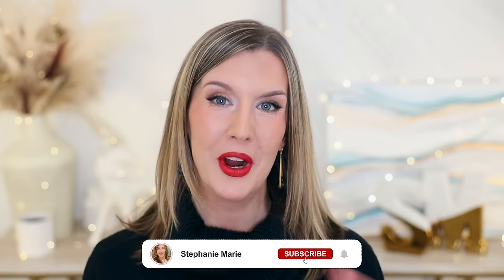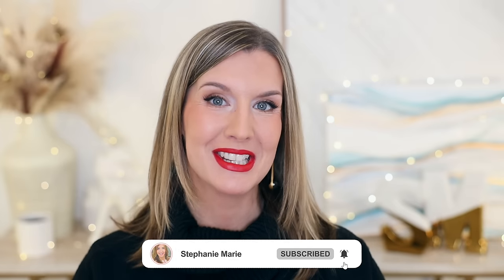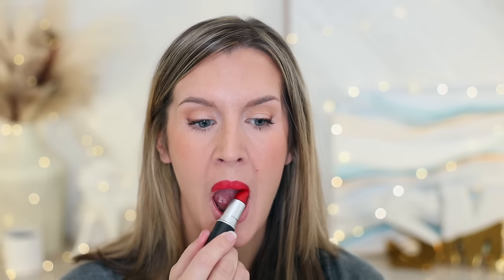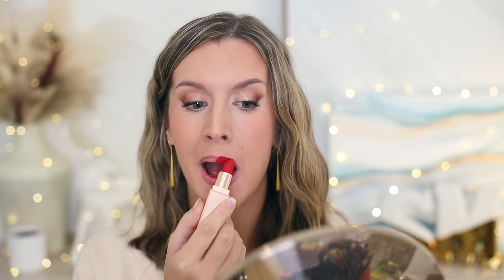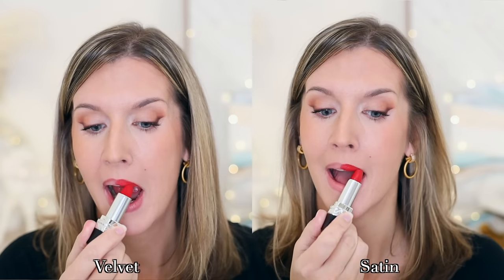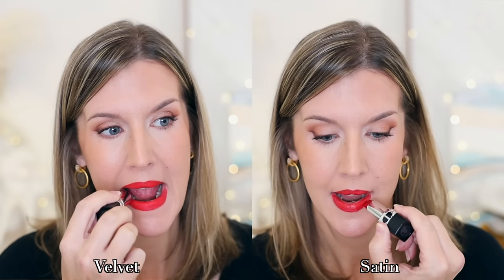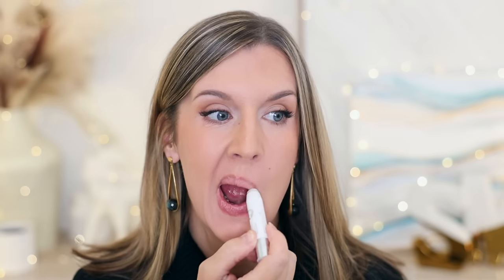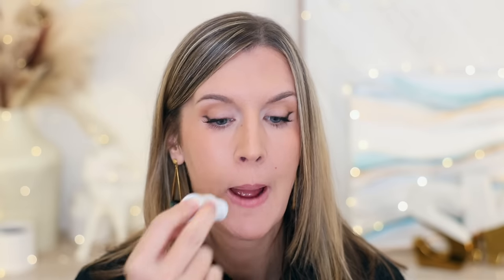I Tested All of TAYLOR SWIFT’s Red Lipsticks ( + Perfect Red Lip Hacks)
What red lipstick does Taylor Swift Wear? Today I’m sharing (and lip swatching) Taylor Swift red lipstick shades that she or her makeup artists have confirmed she wears or that her longtime makeup artist has strongly hinted she has worn. There are some really good red lipsticks in here! I’m also throwing in a couple of extra universally flattering reds and some red lipstick hacks I use to get a perfect red lip…just in time for holiday events :) Please click the Like button if you enjoyed this video! I upload new videos each week!

► PRODUCTS